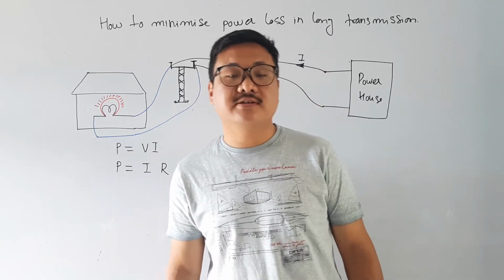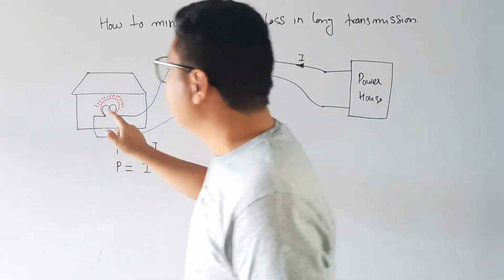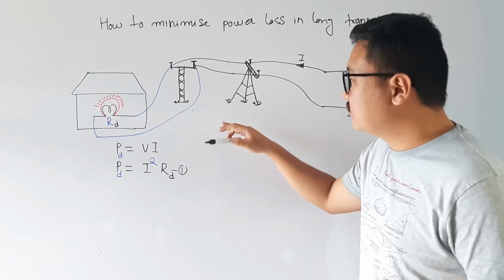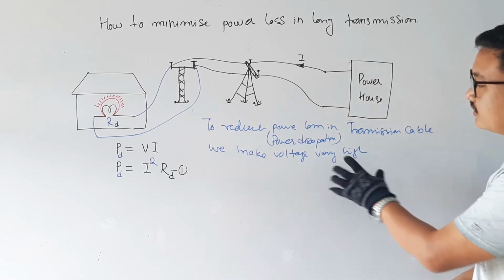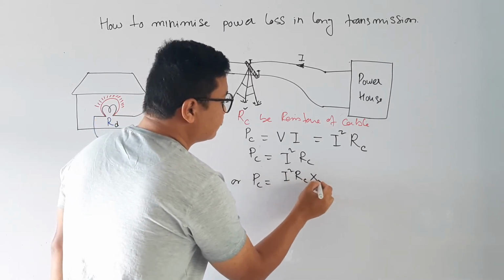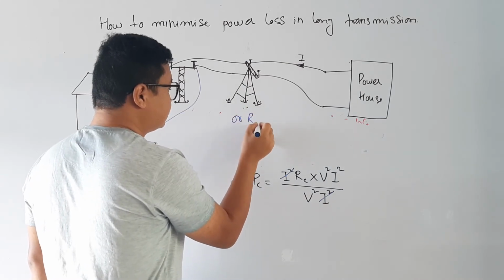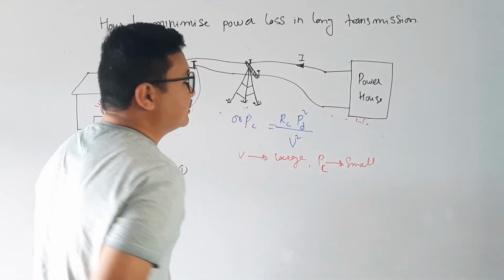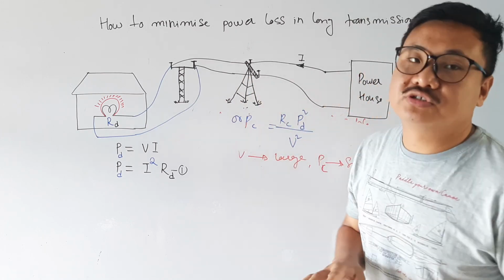HOW TO MINIMISE POWER LOSS IN CURRENT TRANSMISSION || POWER LOSS IN TRANSMISSION CABLE||CH:3 (L:18)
how to reduce power loss in long transmission cables?  This lesson is very important since in the lesson we see that how is power loss in long transmission of current is minimized. This concept is very important for CBSE NEET IIT-JEE and all engineering aspirants and all competitive examinations

CH:3 (L:8) EFFECT OF LENGTH IN RESISTANCE || EFFECT OF AREA IN RESISTANCE || RESISTIVITY 12 PHYSICS